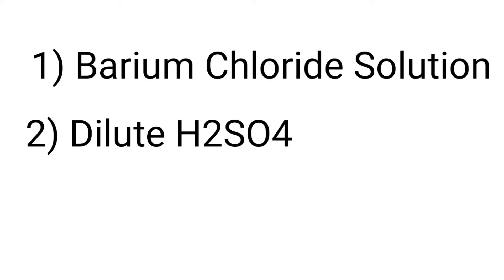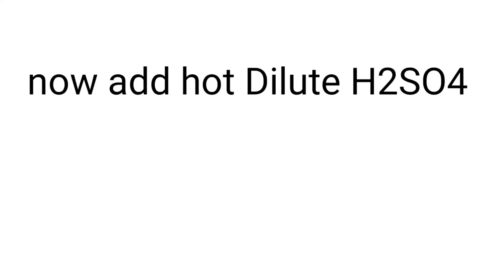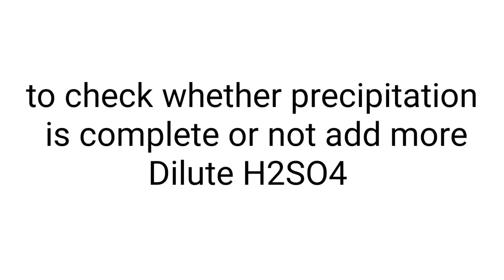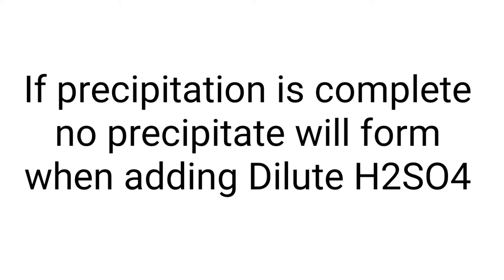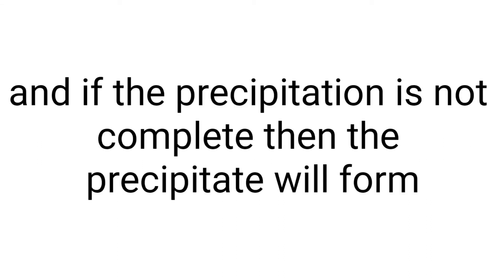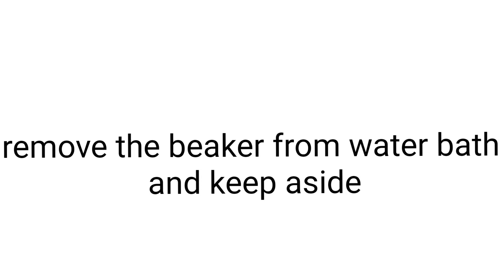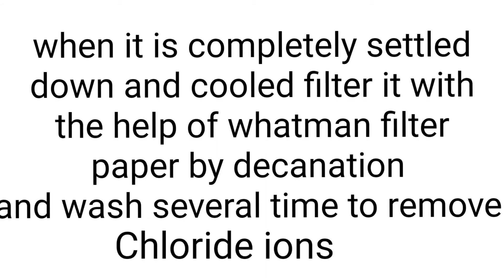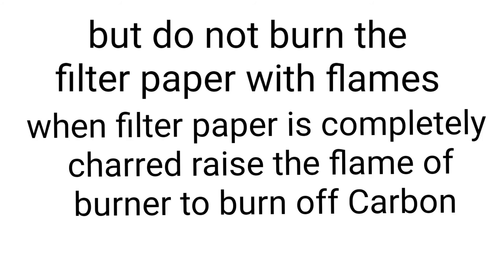Gravimetric Analysis |Estimation of Barium as Barium Sulphate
Gravimetric Analysis
Estimation of Barium as Barium Sulphate